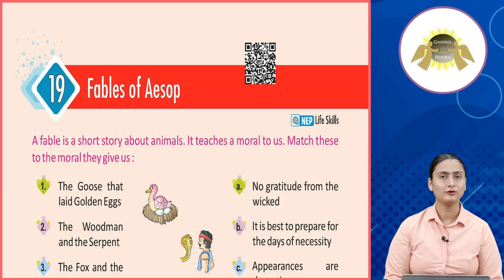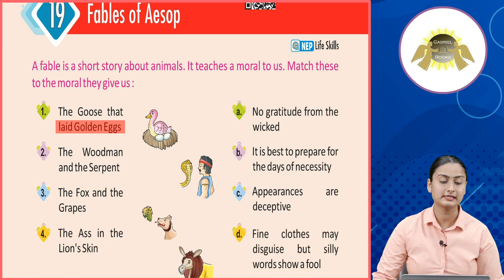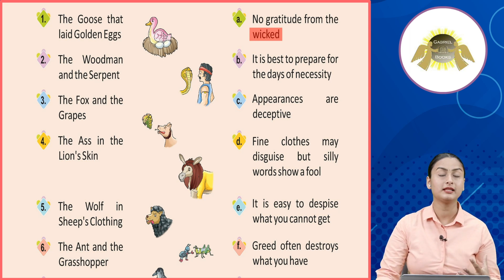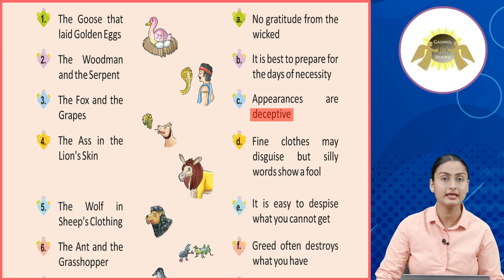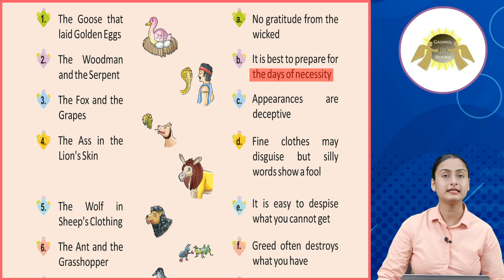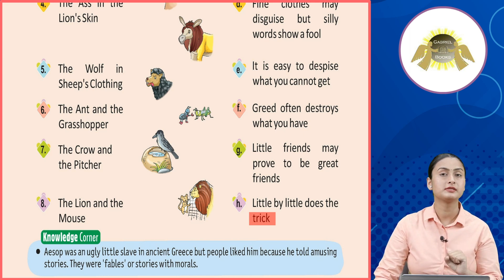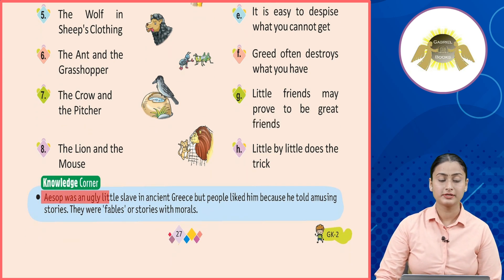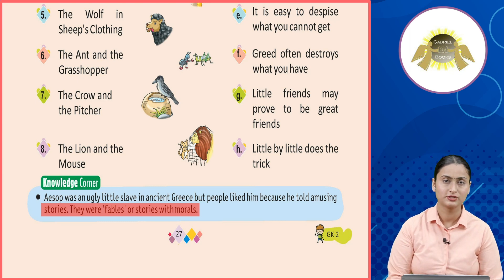Ch 19 | Gabriel Books | GK | Class 2 | Fables of Aesop | For children